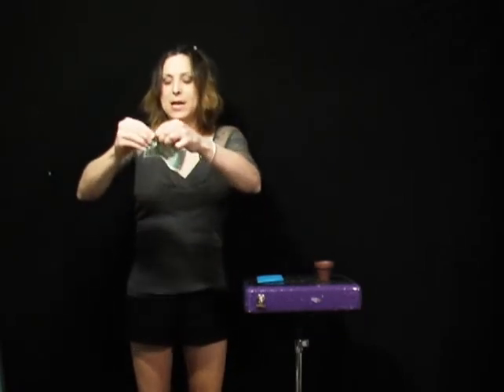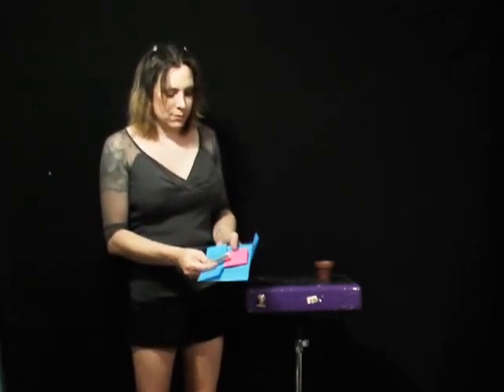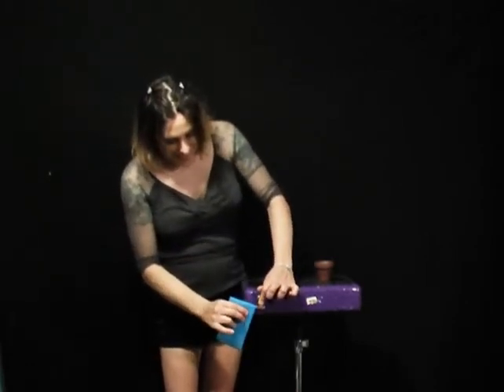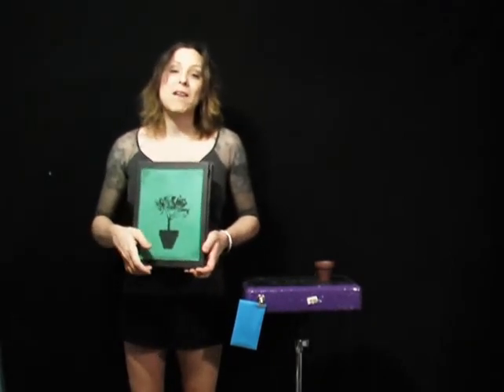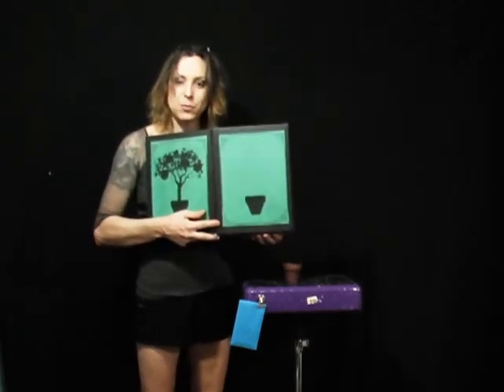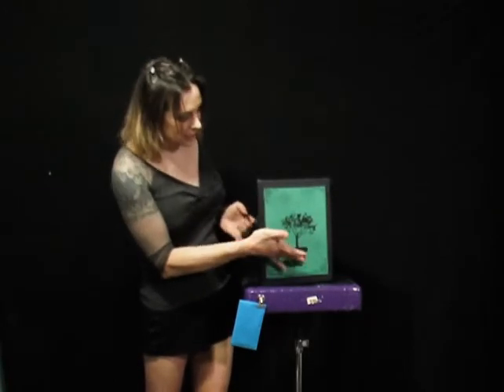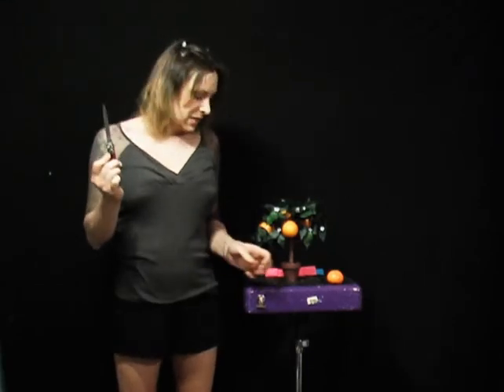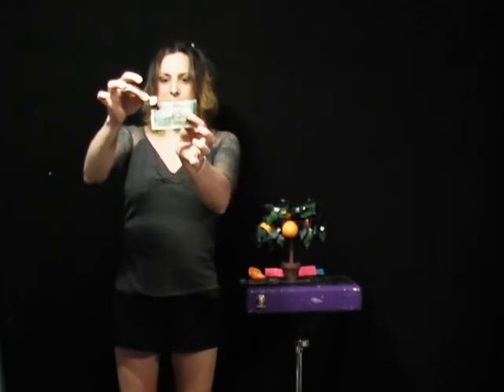Temple Orange Tree Illusion Routine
Routine idea for the Temple Orange Tree Illusion.